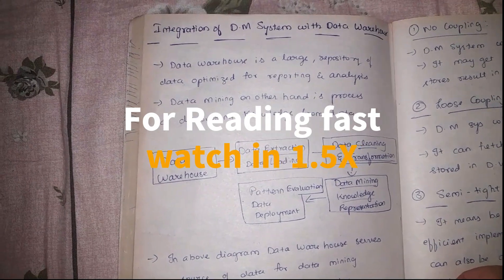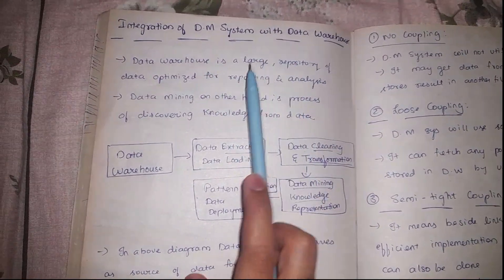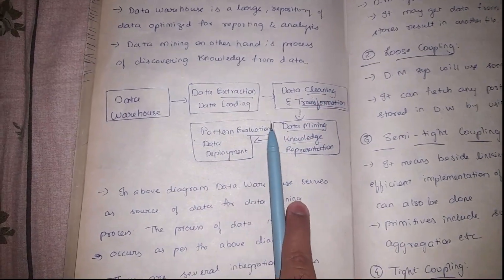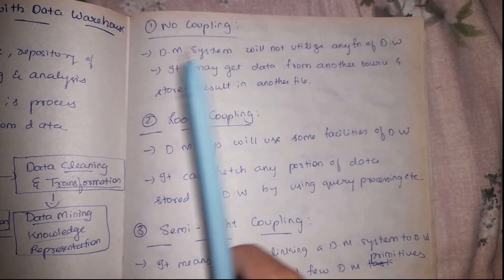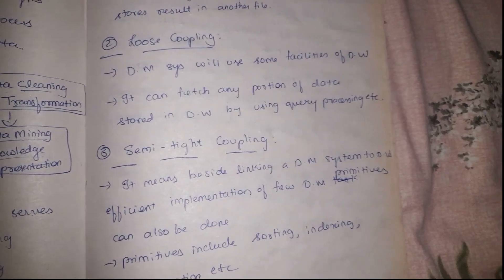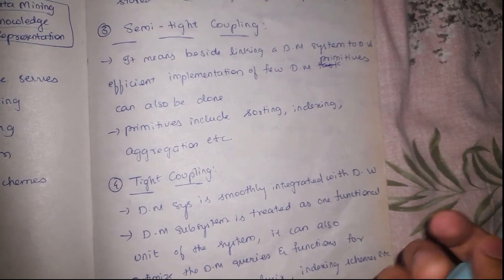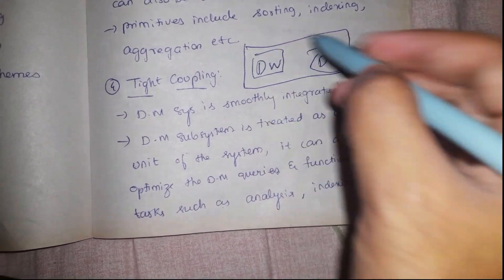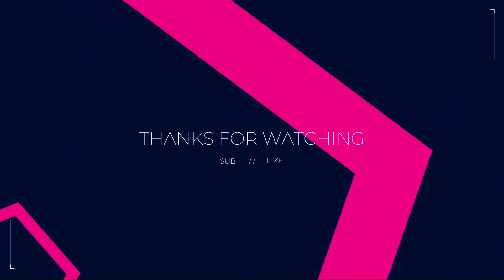Integration of Data mining system with a Data warehouse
"Learn the basics of data mining in this tutorial for engineering students! A Video for all the learners made with at most precision and notes. Video with exam point of view, Our Series follows JNTUH exam patterns and hence our videos follow the same course structure. datamining engineering tutorial bigdata machinelearning students"